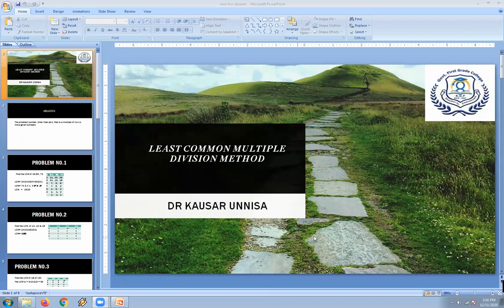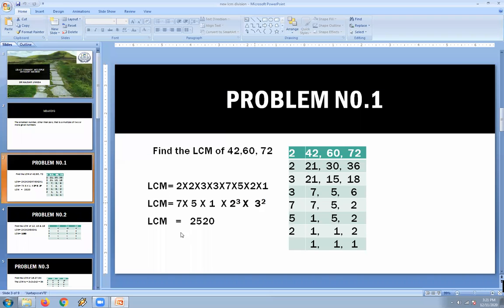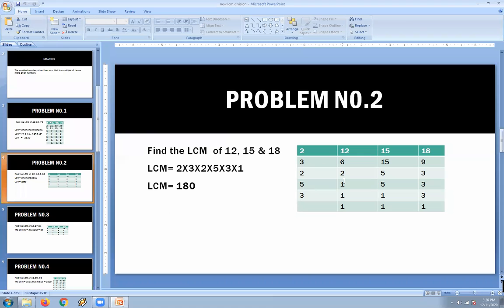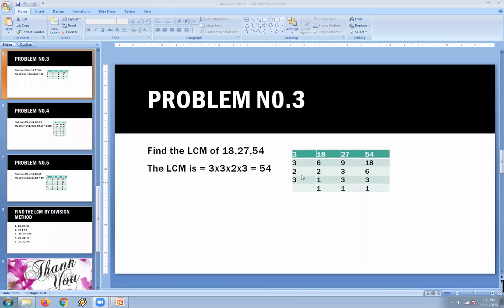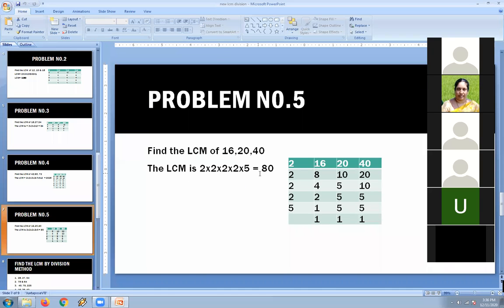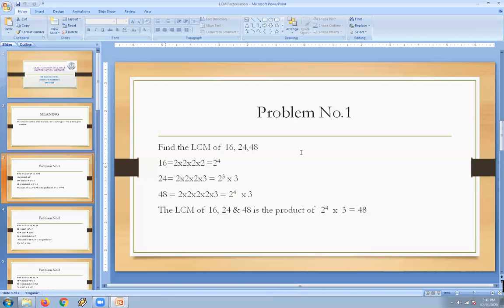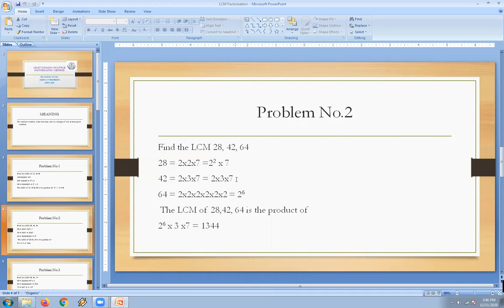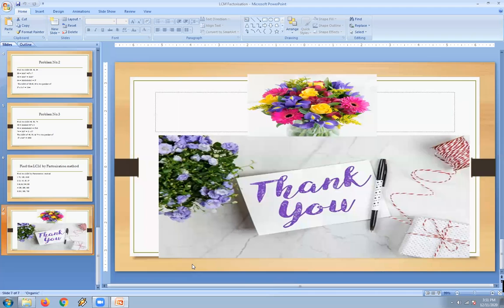LCM Division and Factorisation Method ,DR KAUSAR UNNISA, ASSISTANT PROFESSOR, GFGC KGF